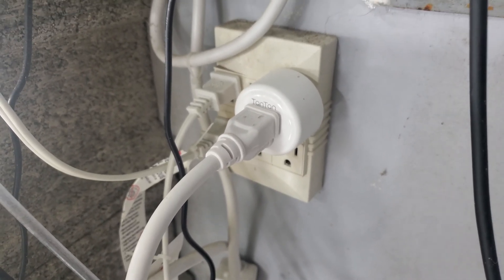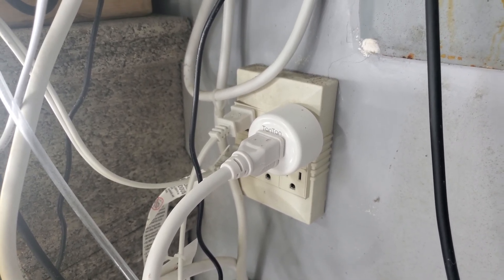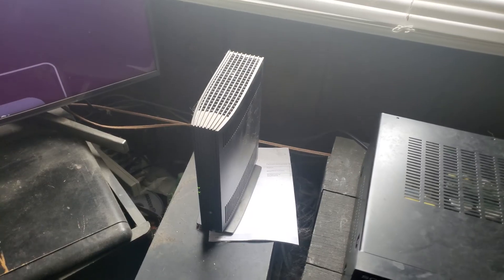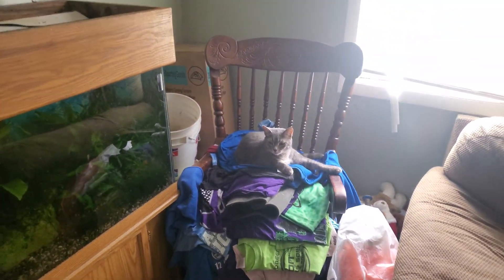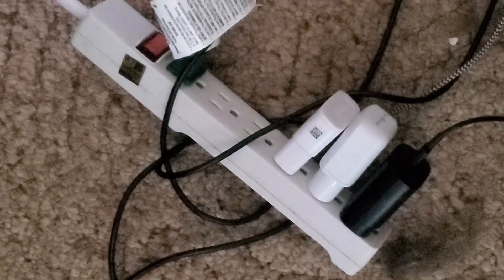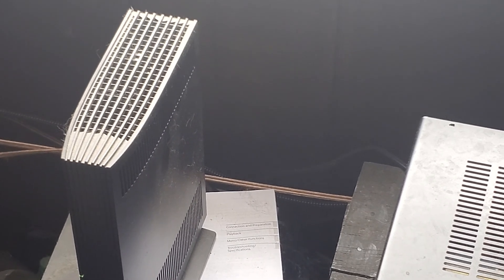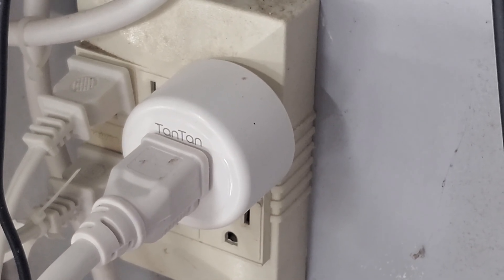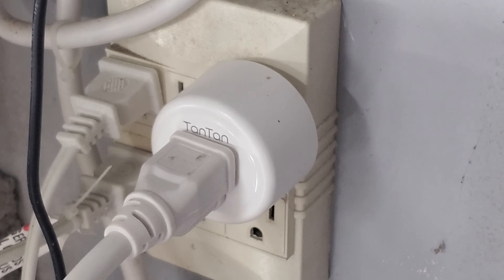Smart Plug Problems - How I fixed my reconnect issue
Smart problems?  This is how I fixed my smart plug that would not reconnect.